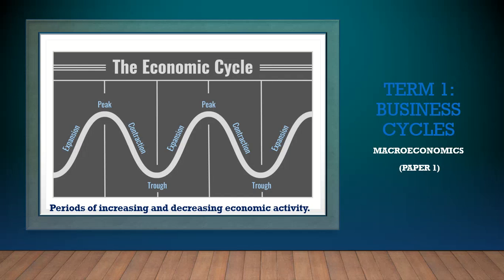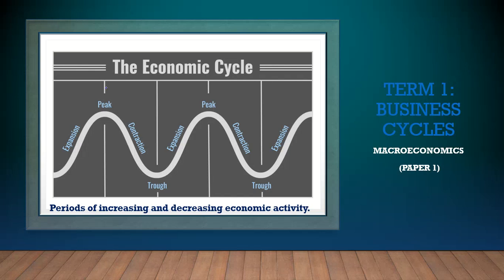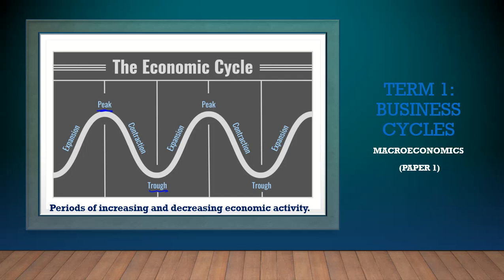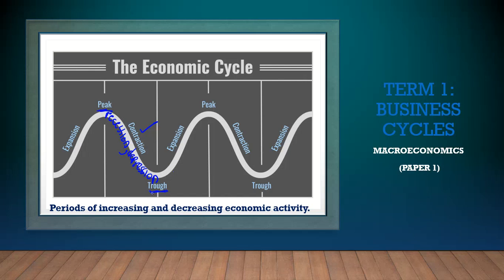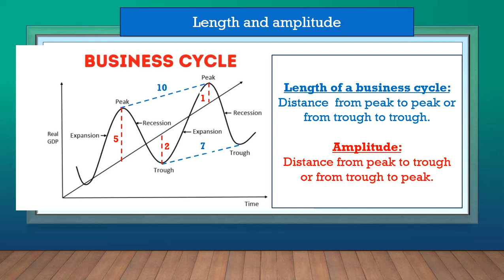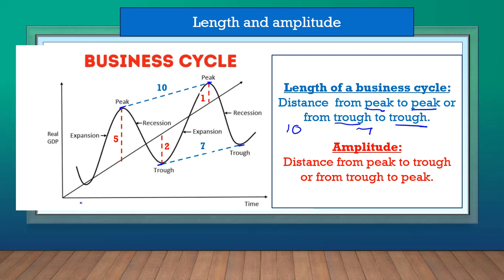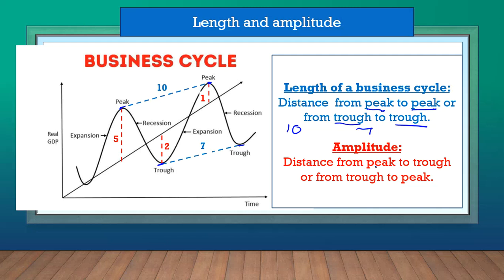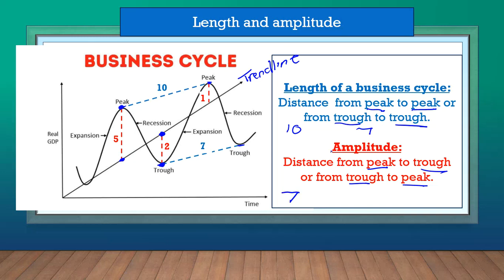Gr12 Economics (P1): Business Cycles Part 1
-Phases in a business cycle
- Amplitude of a business cycle
-length of a business cycle
-Types of business cycles
-Explanations of business cycles
-Economic indicators used to forecast business cycles